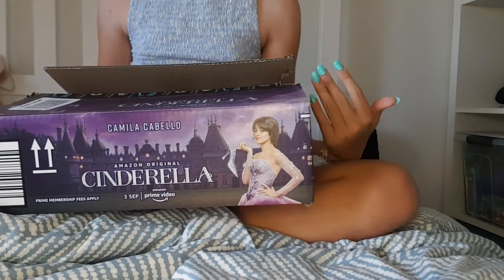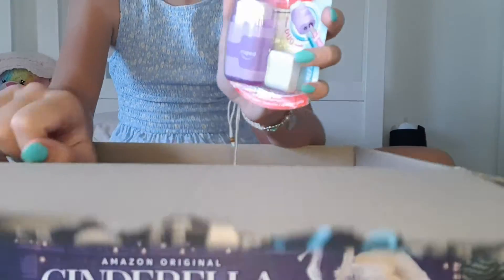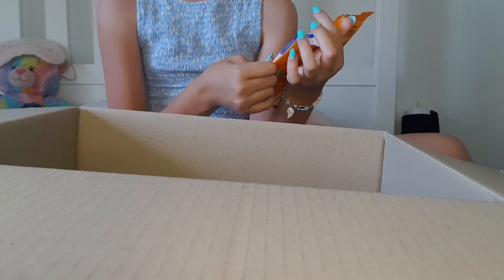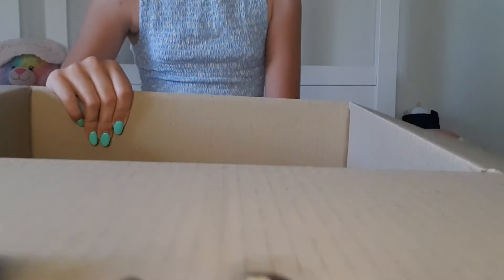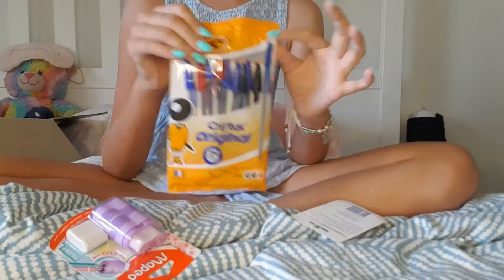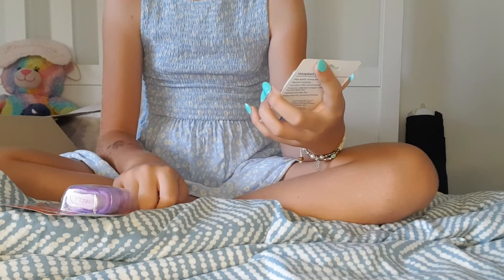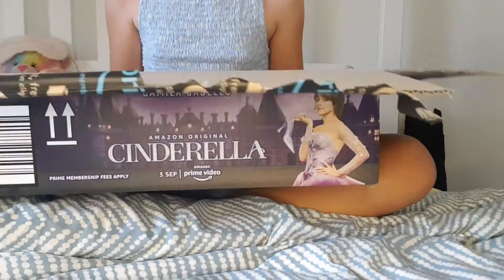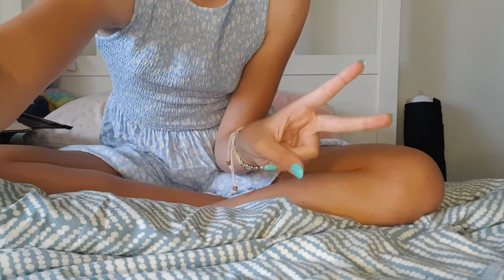GREAT Back 2 School Finds!